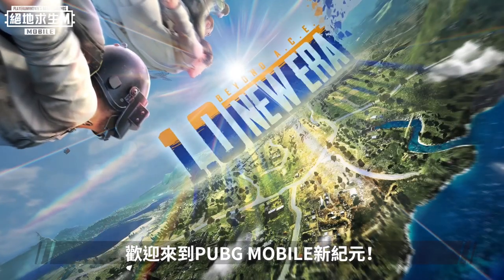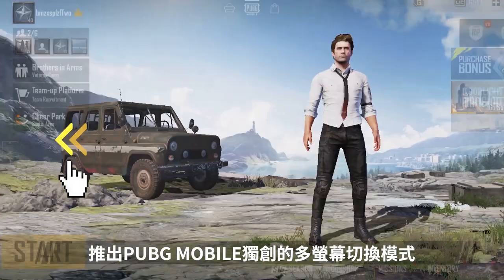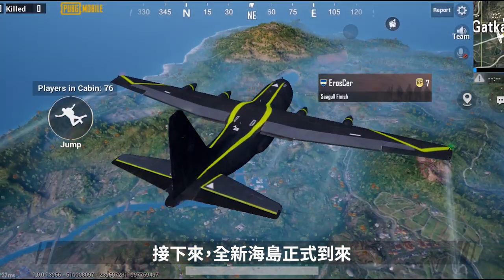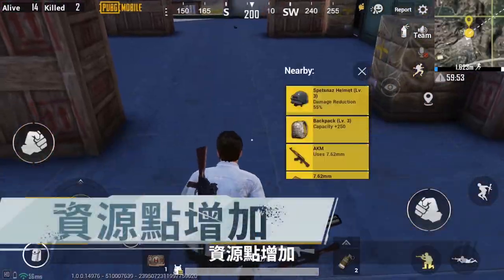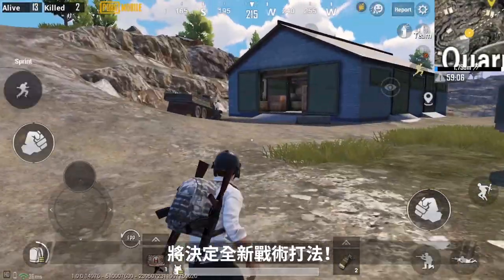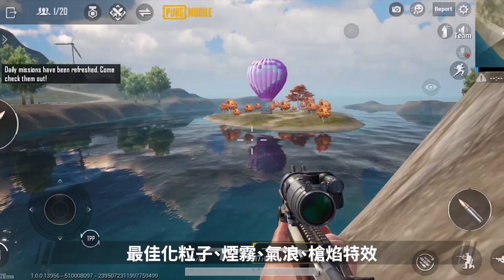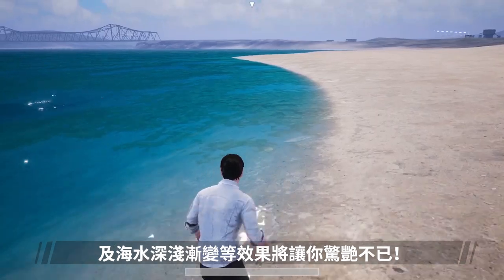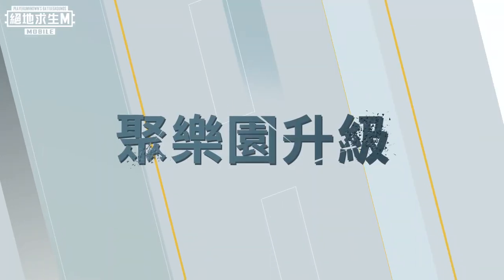【絕地求生M】全新 1.0 版本影片懶人包！ 短短五分鐘讓你知道葫蘆裡到底賣了什麼藥！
【海島新紀元】全新 1.0 版本影片懶人包
短短五分鐘讓你知道葫蘆裡到底賣ㄌ什麼藥！
趕快來看ㄅ！知己知彼百戰百勝 d(･∀･○)